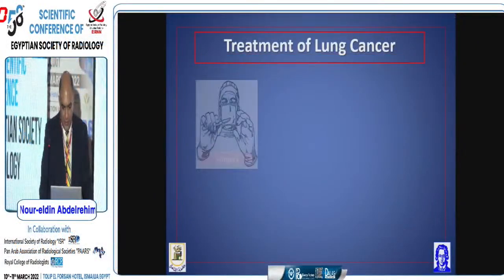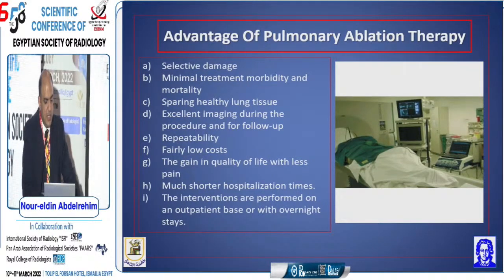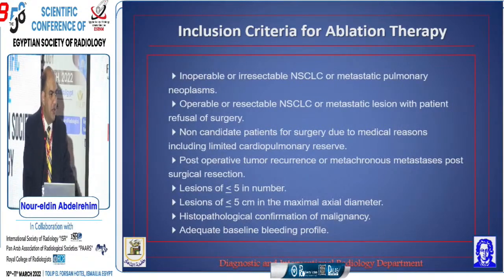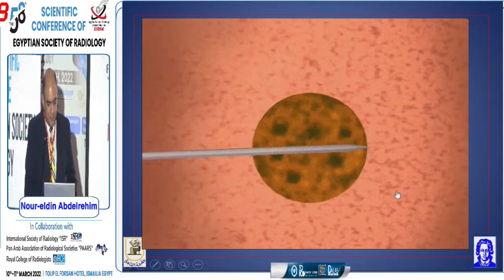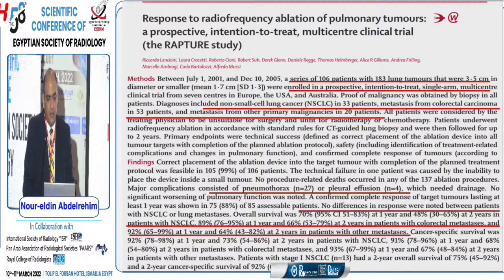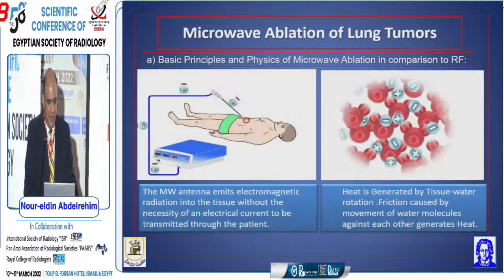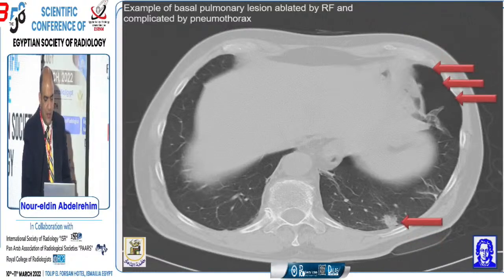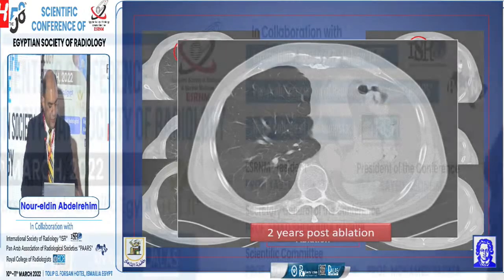Ablation Therapy of lung Tumor : Clinical Updates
The 58th ESRNM Conference
Lecture title:  Ablation therapy of lung tumor : clinical updates

 Speaker: Nour-eldin Abdelrehim Nour-eldin
 MD, PhD,Fachartzt , EBIR,EDiR. Germany